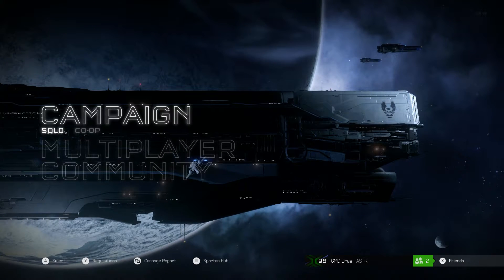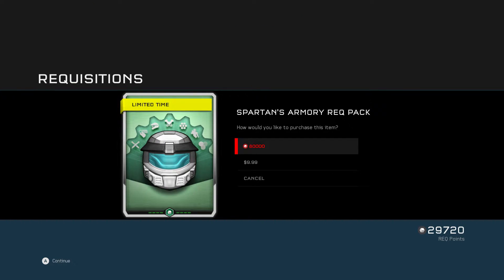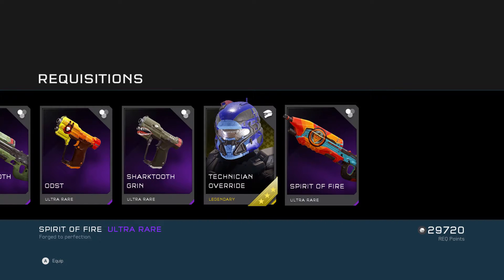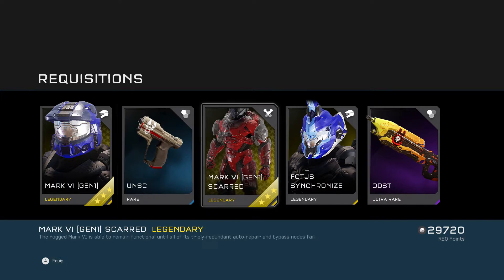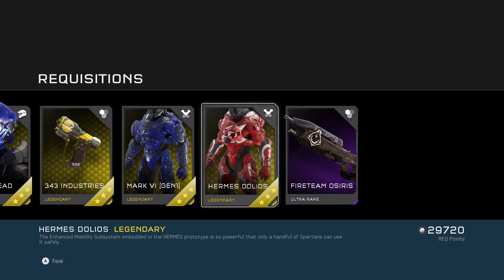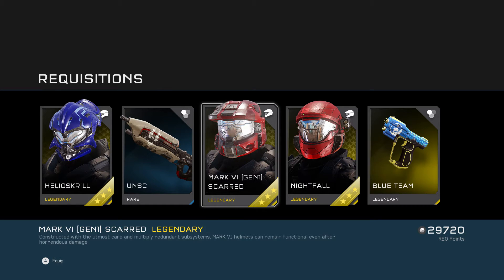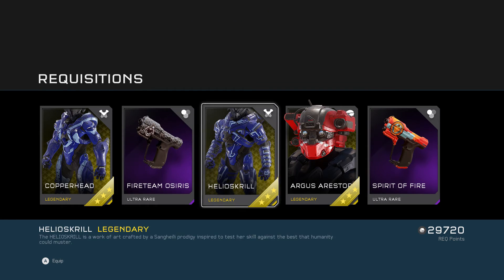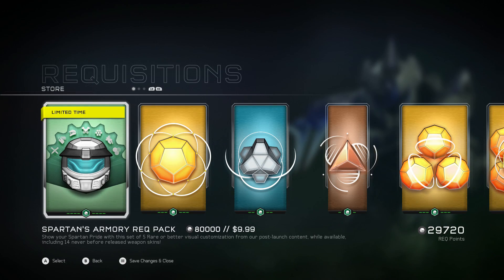Halo 5: Guardians - REQ Pack Opening #5 | Spartan's Armory!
Spartan's Armory was recently added to the REQ store in Halo 5: Guardians. Today, I open 5 of these to see what they feature*.

*Each pack contains 5 cosmetic unlocks, ranging from Rare to Legendary, along with 14 new weapon skins for the Assault Rifle/Magnum.
Halo: Reach OST - Tip of the Spear